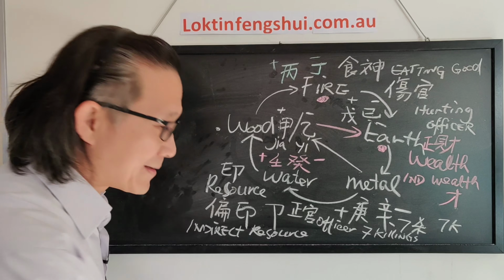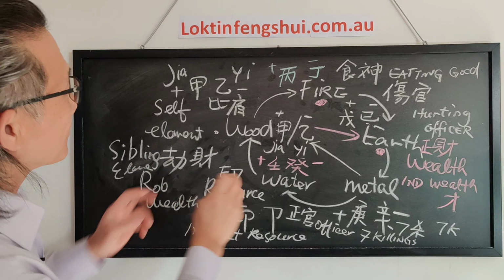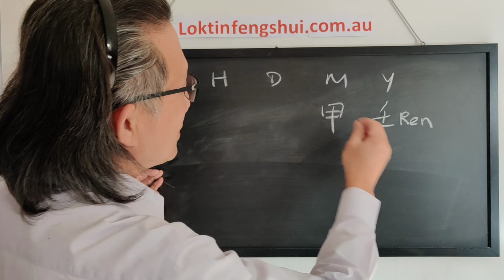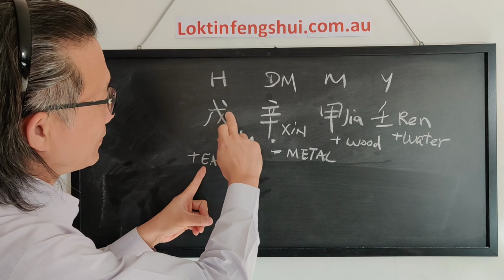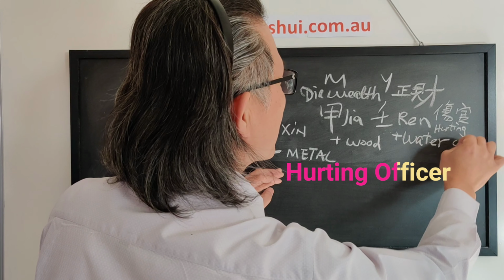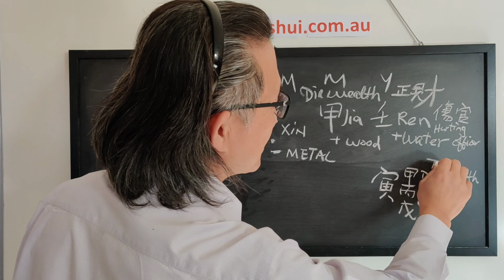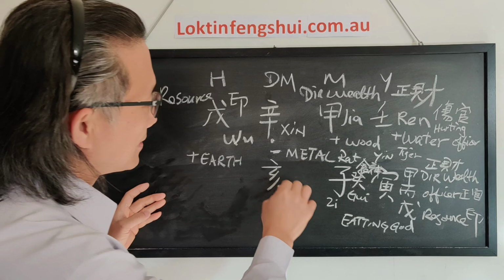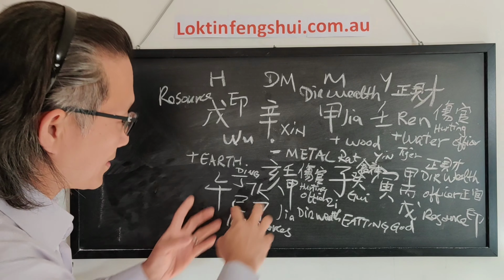Learn Bazi | Chinese Astrology For Beginners video 10: Ten Gods in Bazi Chart part 2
Bazi Chinese Astrology for beginners Video 10 -  Bazi 10 Ten Gods in Bazi Chart part 2

This video, The 10 gods in Chinese Astrology will be discussed. And it is the part 2.

I will talk about the other 2 Gods in this video. The Self element and Sibling element.